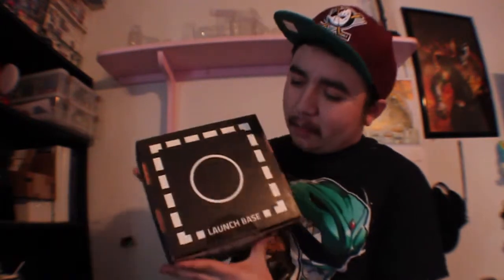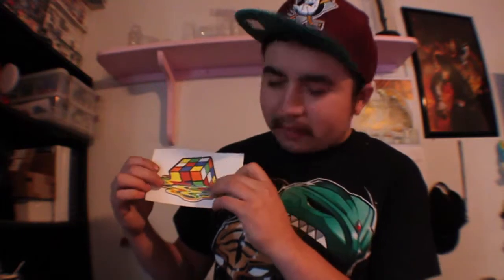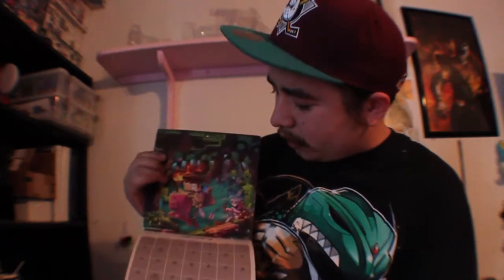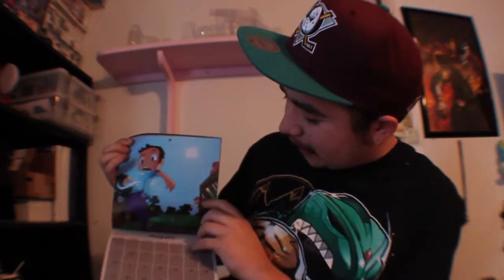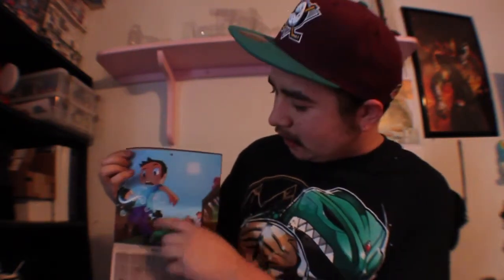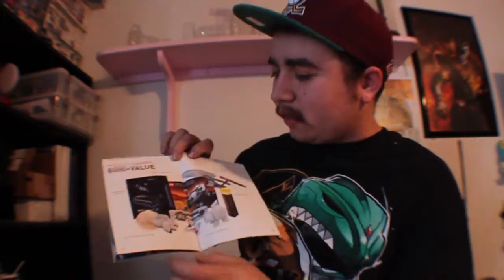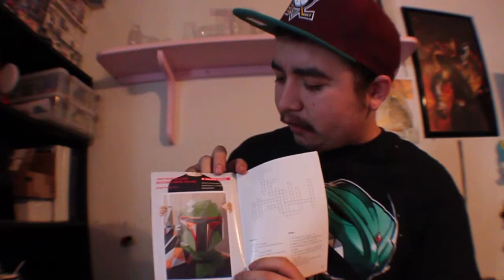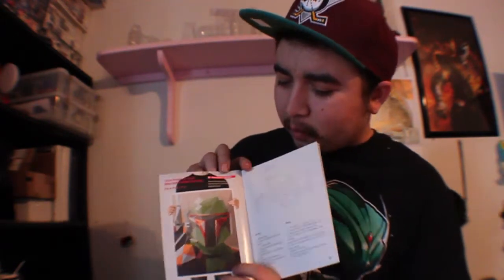Loot Crate Launch January 2014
Sorry for the lateness but here is the latest  loot crate from January